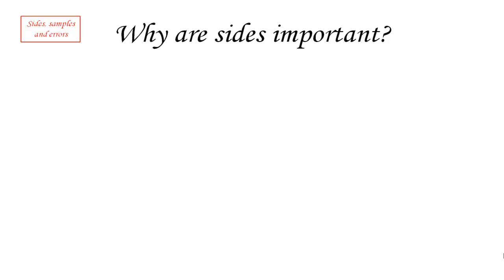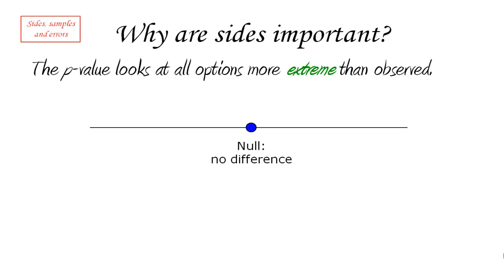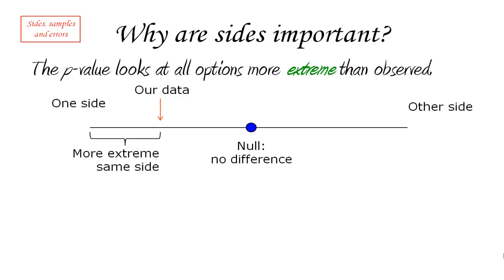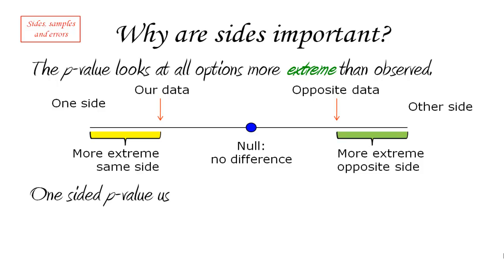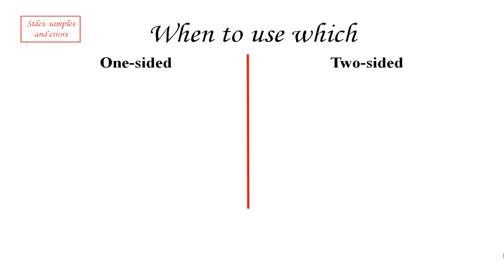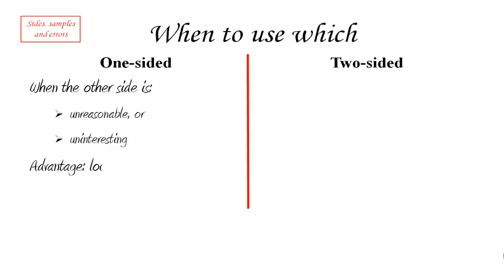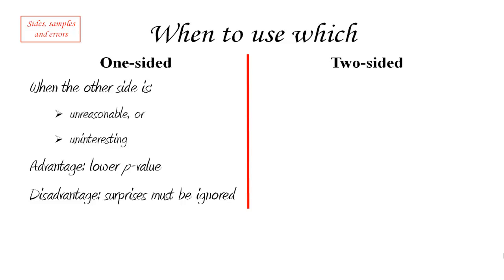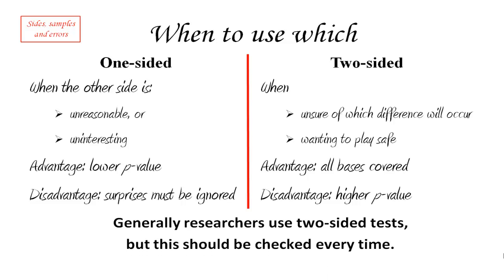304 W3 Sides samples errors 2 PL pptx